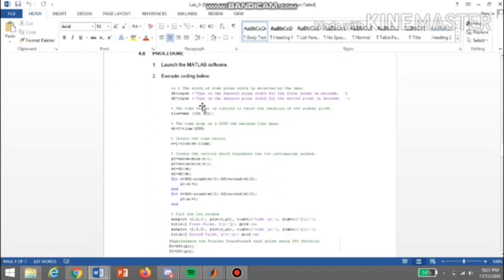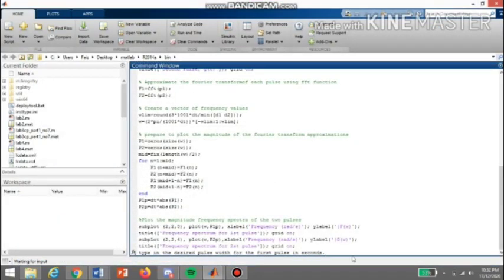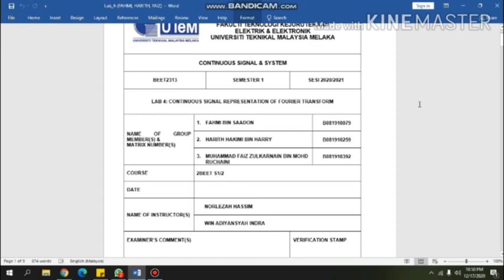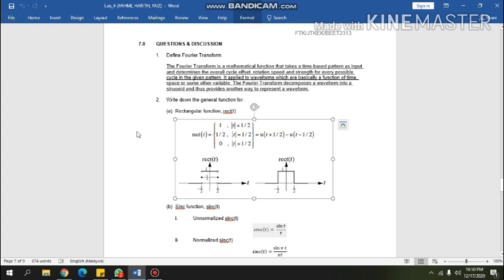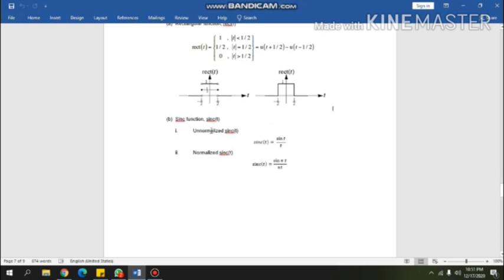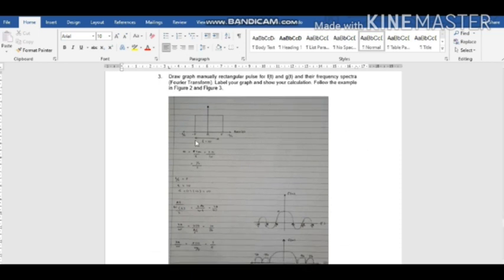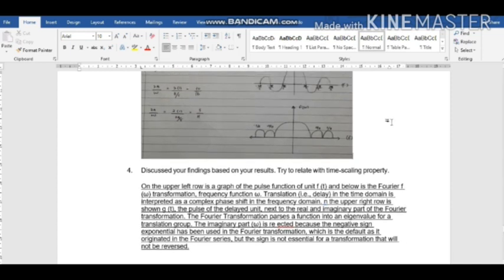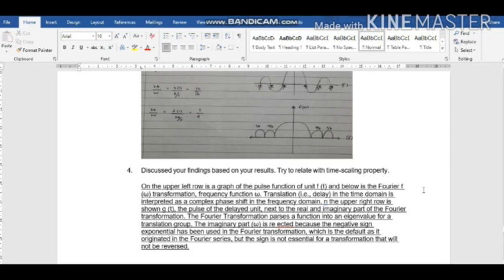Lab 4 Signal: Continuos Signal Representation of Fourier Transform